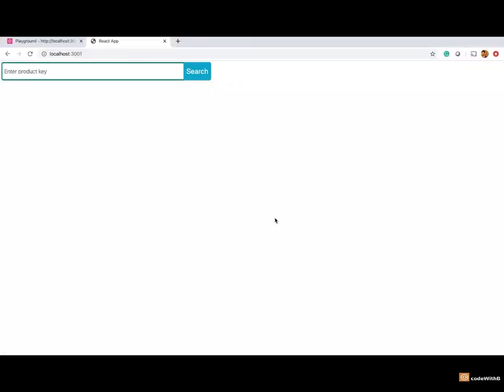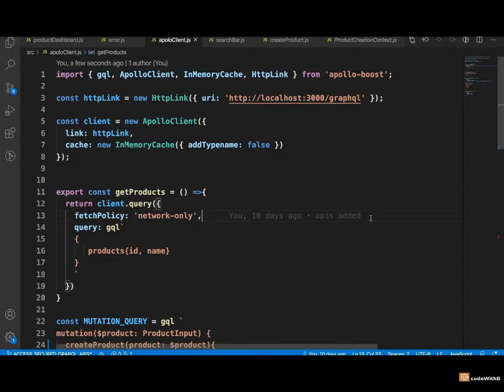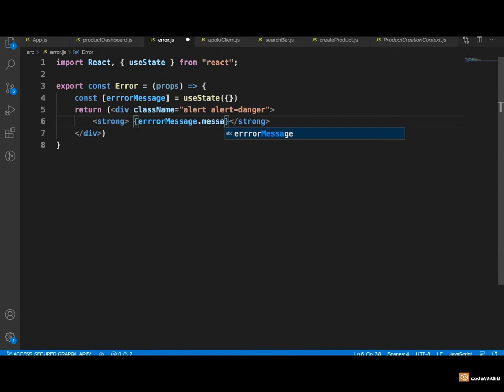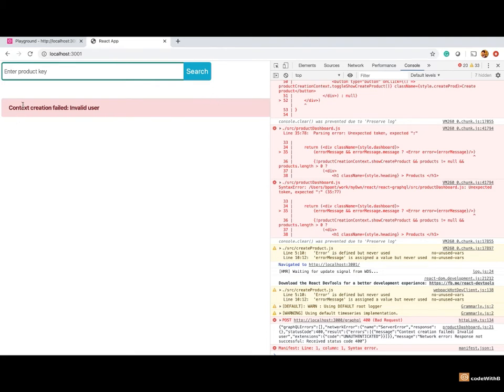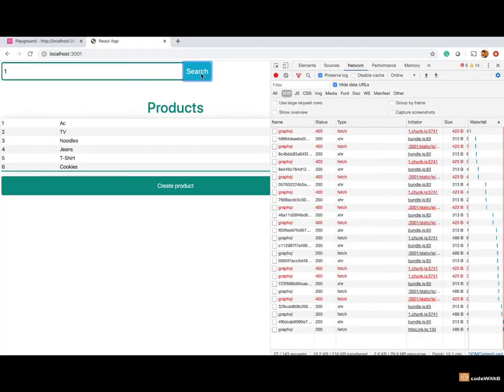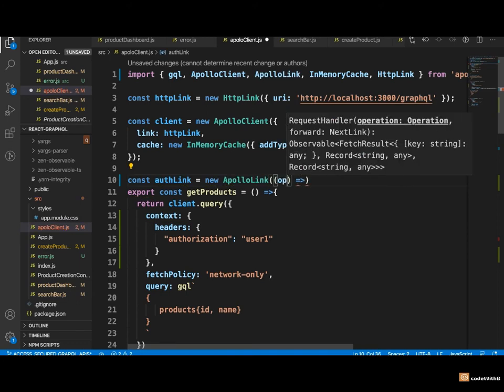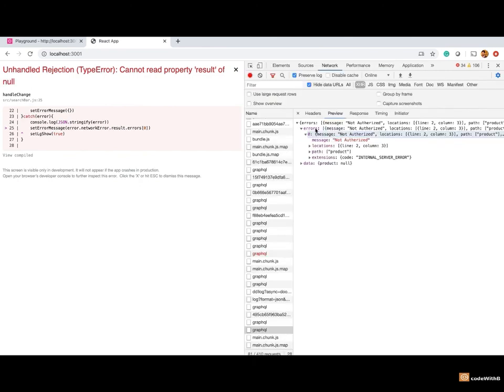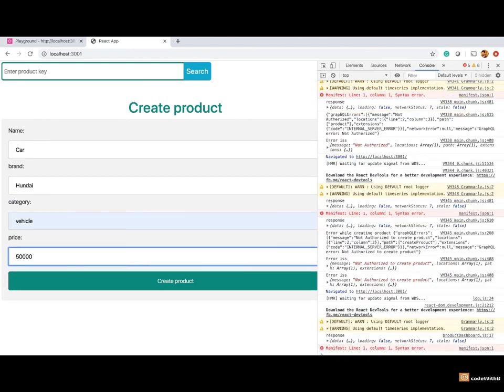Access graphQL Api with authentication from react application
In this video, we will learn how to add additional information such as headers with the GRAPHQL API request from the REact Application using Apollo client.